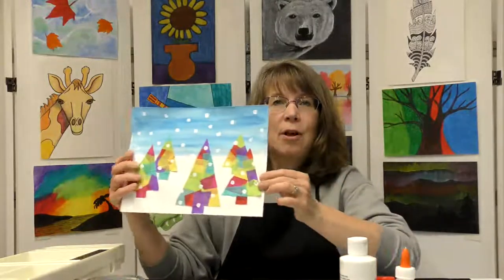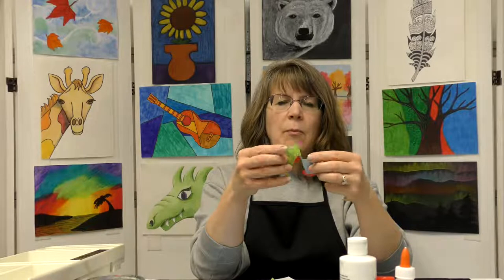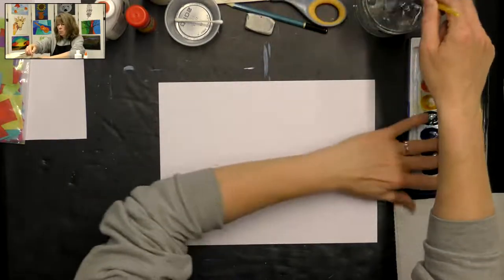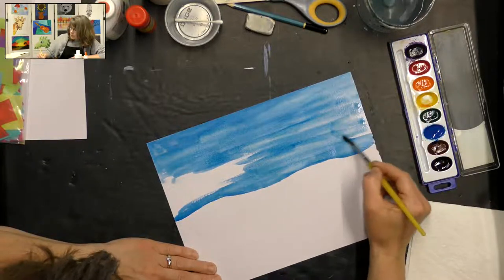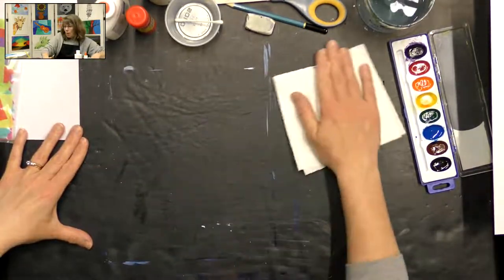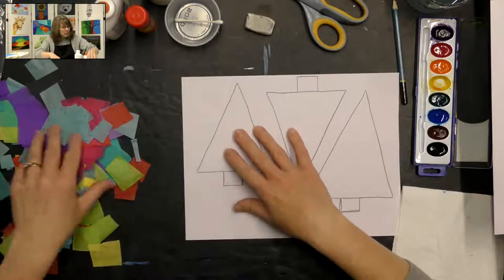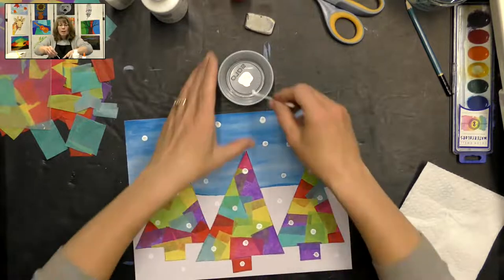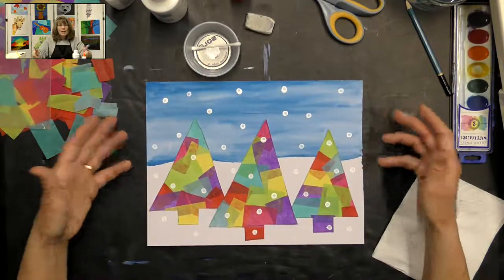Folk Art Holiday Trees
Learning Goals:
*Learn about folk art
*Shape and color
*Watercolor technique
*Composition
Materials List:
*2 pieces Watercolor or mixed media paper
*Colored tissue paper (or similar) cut into one inch or smaller squares
*Glue stick and glue bottle
*Watercolor paints
*Paintbrush
*Cup of water
*Paper towel
*Pencil
*Scissors
*White acrylic or tempera paint
*Q-tip
*Small container to hold white paint